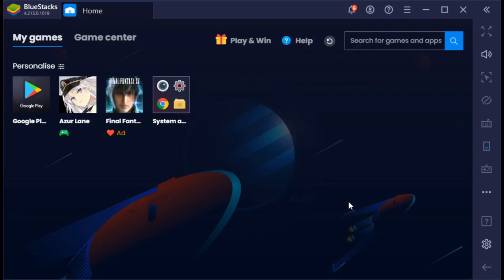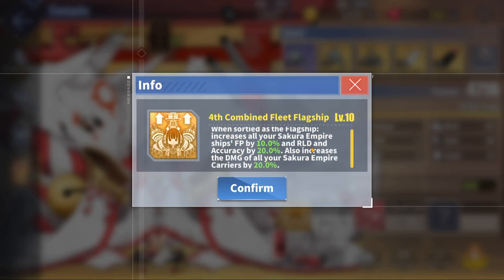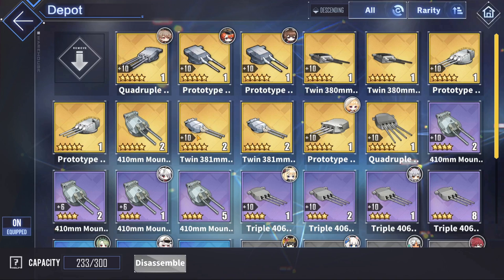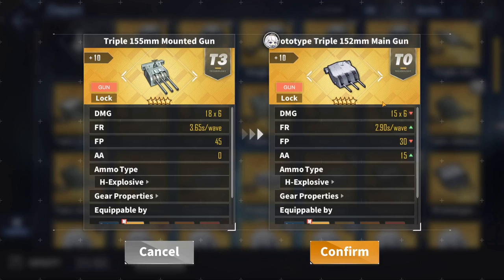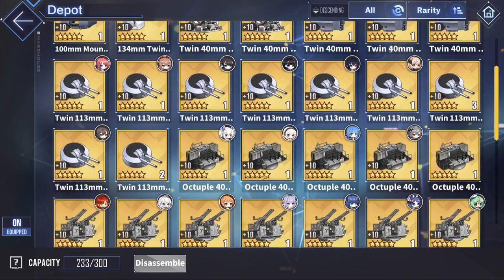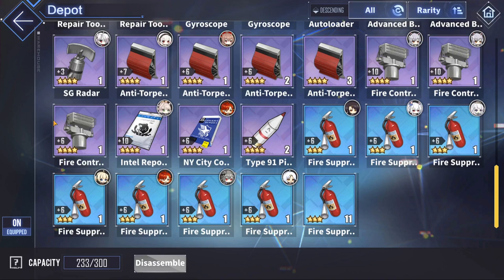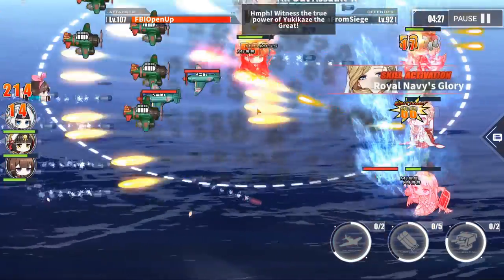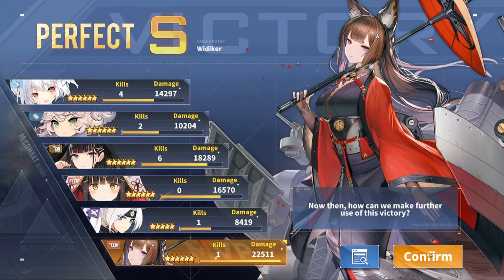Azur Lane Gear Guide: Nagato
Here’s a quick guide regarding the equipment recommendations for Nagato! Hope you enjoy it!

Timestamps:
Introduction - 0:00

Nagato Gear Basics - 0:55

Main Gun - 2:19

Aux Gun - 3:25

AA Gun - 4:50

Aux Gears - 5:59

Battle Showcase (Exercises) - 7:37

Closer - 14:45

BlueStacks (the emulator I use to play Azur Lane on PC) -

Arranged by: Akiyuki Tateyama, Shinichi Yuki, Eri Sasaki, Hero Nakamura